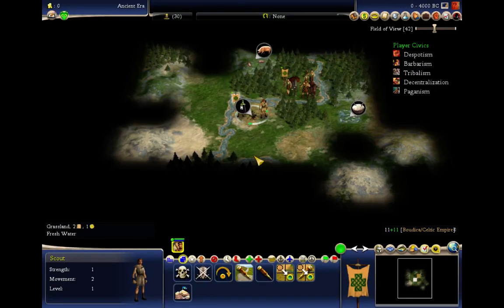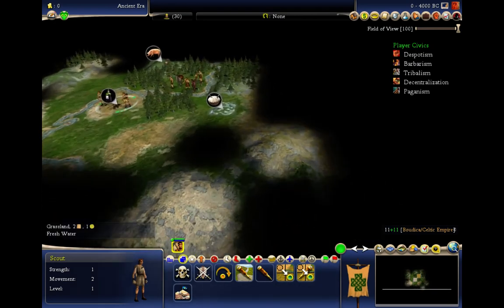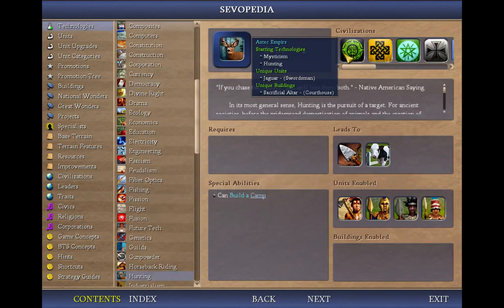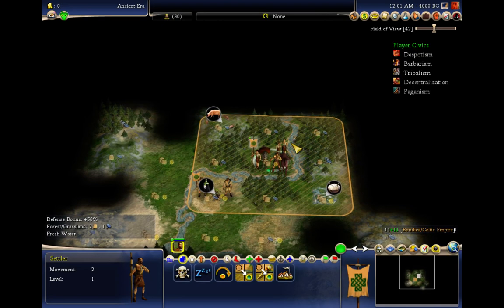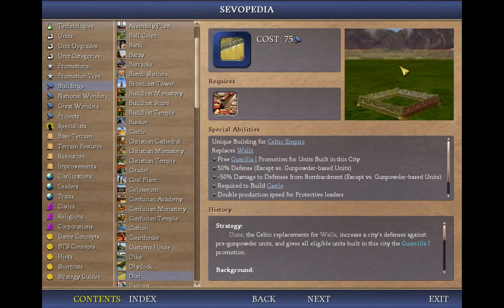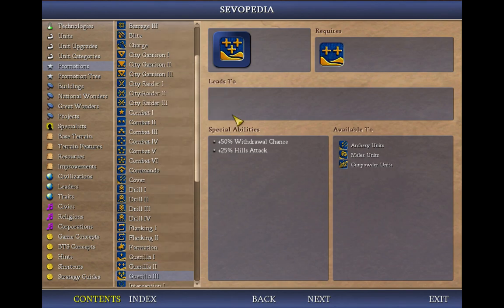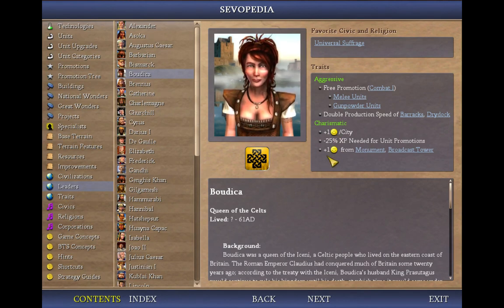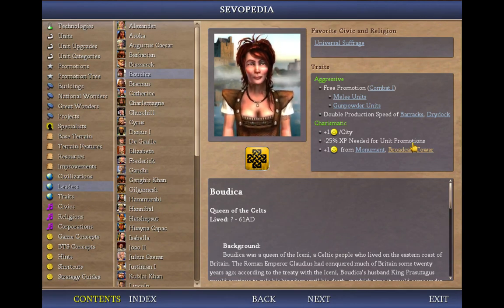Let's Play Civ4 BtS: Celtic Craze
I plan to have every private carry a marshal's baton in his backpack.